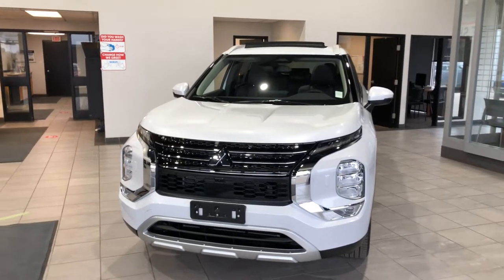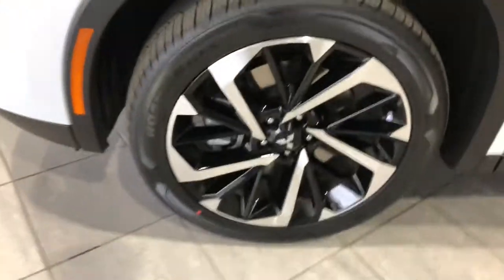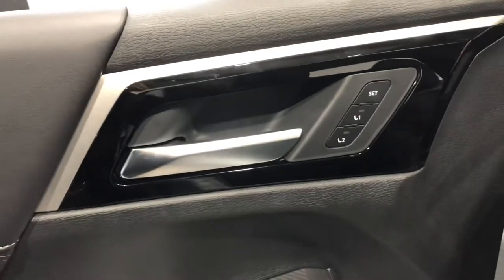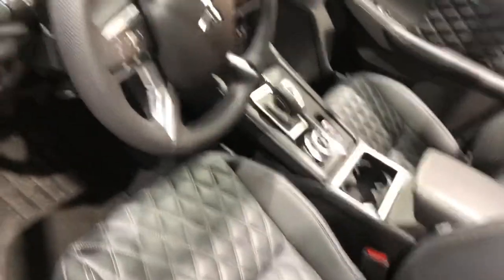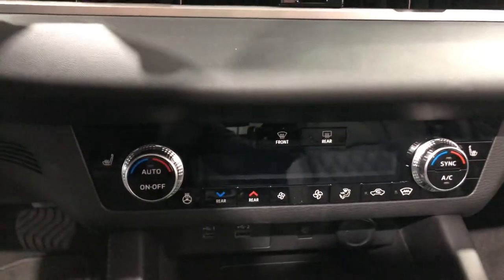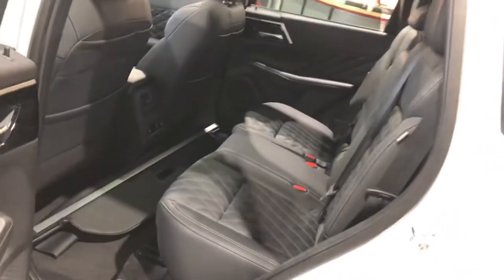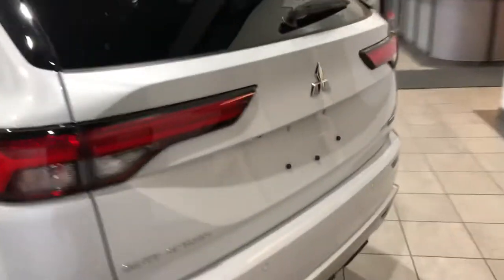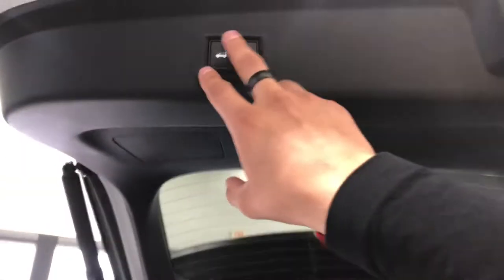2022 Mitsubishi Outlander SEL For Jam!